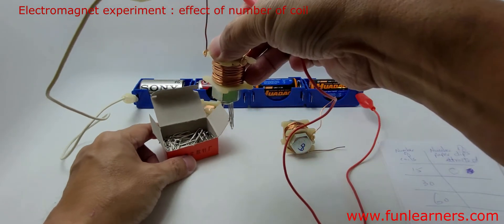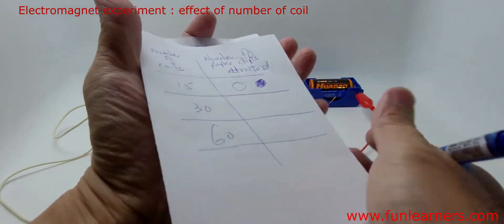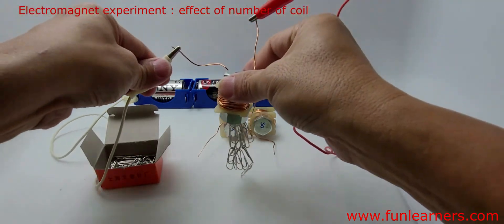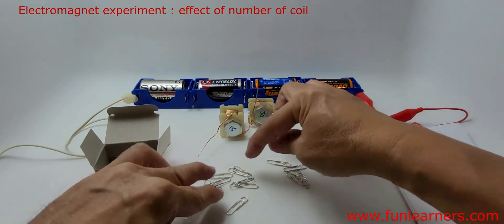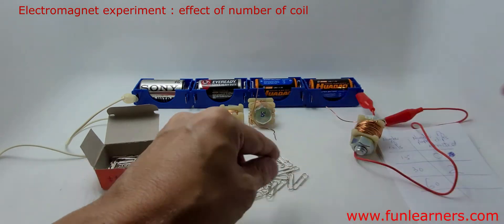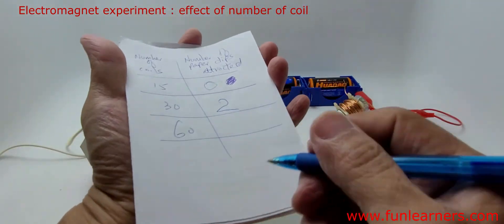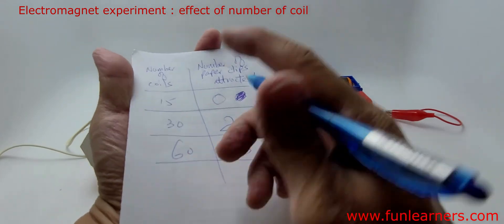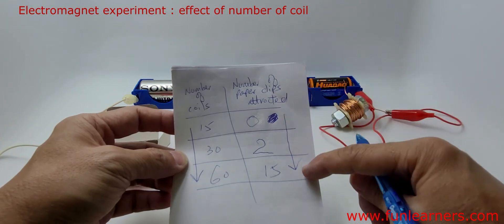effect of number of coil on electromagnet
This video exhibits how an experiment can be carried out to investigate the effect of number of coil on the magnetic force of an electromagnet. In this experiment, the number of coil is the variable change and the number of identical paper clips attracted by the electromagnet is the variable measured to compare the magnetic force.